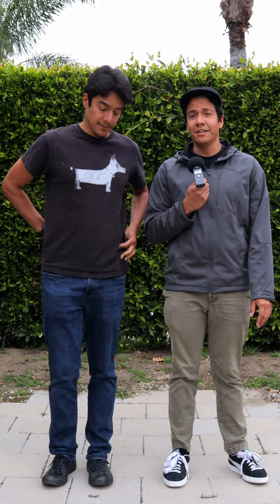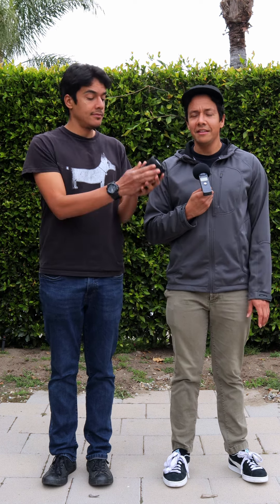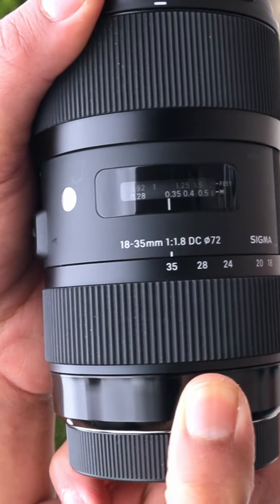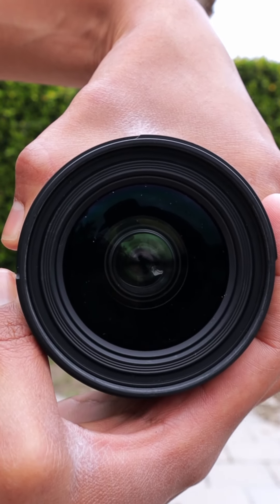Behind the Scenes of Bachata Nights: DB Chillin's weapon of choice Sigma 18-35mm f1.8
Hi Everyone,
After releasing our new Bachata Nights: Romanticas with Loree and Raul,
DB Chillin' wanted to show a quick behind the scenes of what lens we use.
Sigma 18-35mm F1.8 Art Lens

Hope it was informative!

Loree and Raul Original Video

Location: Steven's Steakhouse

Song: Positions (Bachata Remix)
Artists: Ariana Grande y Dave Aguilar

Want your own Bachata Nights?
DB Chillin' Productions
WE FILM IT…
SO YOU DON’T HAVE TO!!

Original Logo: Miguel